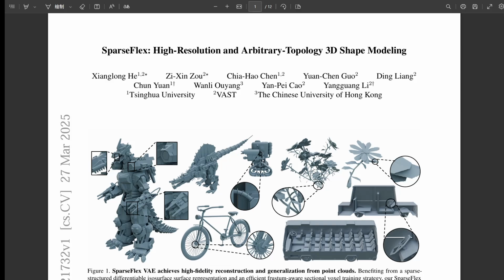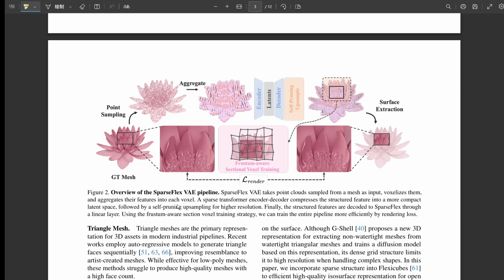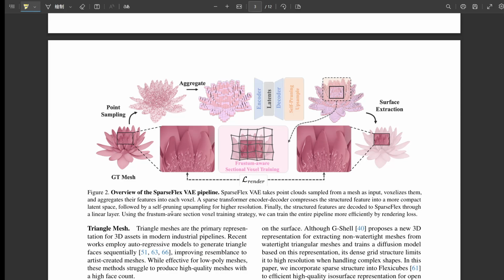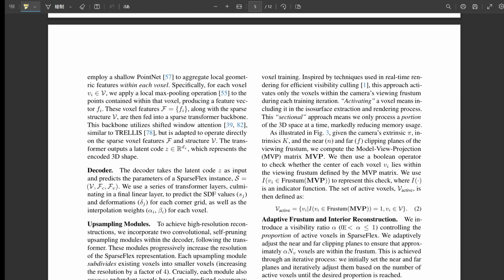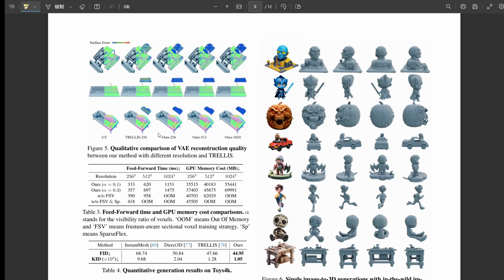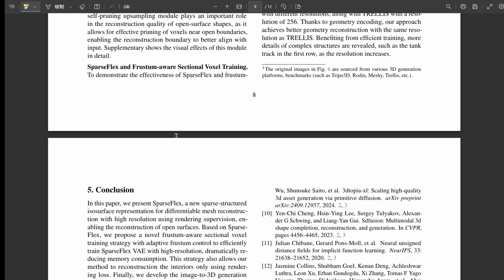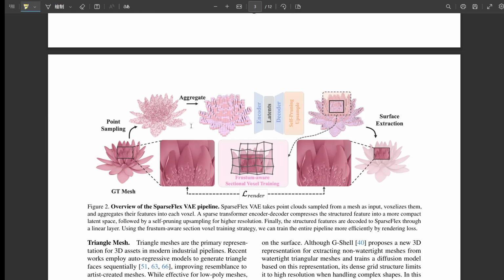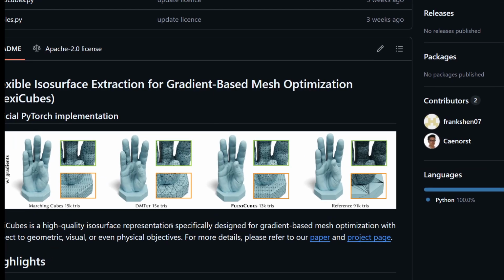SparseFlex: High-Resolution and Arbitrary-Topology 3D Shape Modeling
Xianglong He, Zi-Xin Zou, Chia-Hao Chen, Yuan-Chen Guo, Ding Liang, Chun Yuan, Wanli Ouyang, Yan-Pei Cao, Yangguang Li

Creating high-fidelity 3D meshes with arbitrary topology, including open surfaces and complex interiors, remains a significant challenge. Existing implicit field methods often require costly and detail-degrading watertight conversion, while other approaches struggle with high resolutions. This paper introduces SparseFlex, a novel sparse-structured isosurface representation that enables differentiable mesh reconstruction at resolutions up to 10243 directly from rendering losses. SparseFlex combines the accuracy of Flexicubes with a sparse voxel structure, focusing computation on surface-adjacent regions and efficiently handling open surfaces. Crucially, we introduce a frustum-aware sectional voxel training strategy that activates only relevant voxels during rendering, dramatically reducing memory consumption and enabling high-resolution training. This also allows, for the first time, the reconstruction of mesh interiors using only rendering supervision. Building upon this, we demonstrate a complete shape modeling pipeline by training a variational autoencoder (VAE) and a rectified flow transformer for high-quality 3D shape generation. Our experiments show state-of-the-art reconstruction accuracy, with a ~82% reduction in Chamfer Distance and a ~88% increase in F-score compared to previous methods, and demonstrate the generation of high-resolution, detailed 3D shapes with arbitrary topology. By enabling high-resolution, differentiable mesh reconstruction and generation with rendering losses, SparseFlex significantly advances the state-of-the-art in 3D shape representation and modeling.